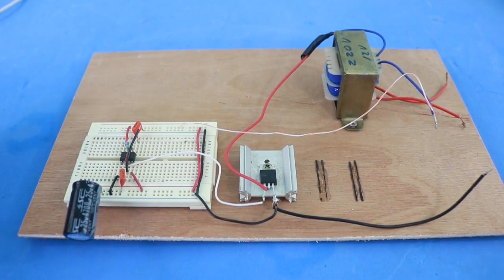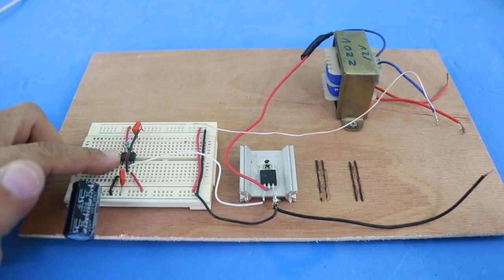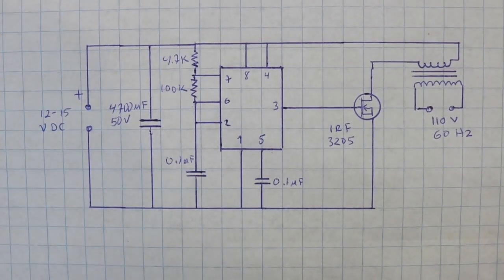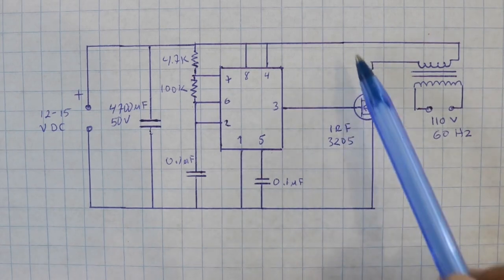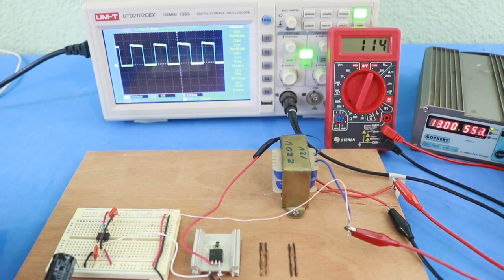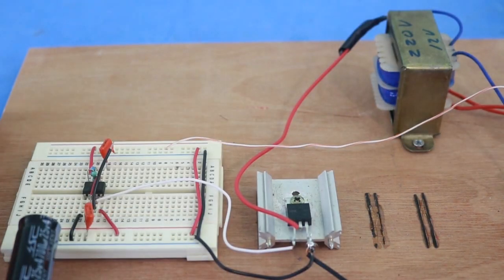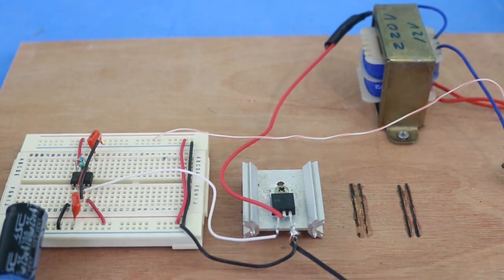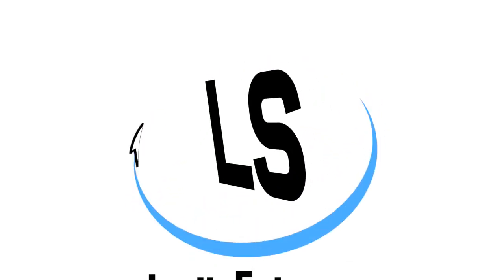Simple Square Wave Inverter with 555 Timer